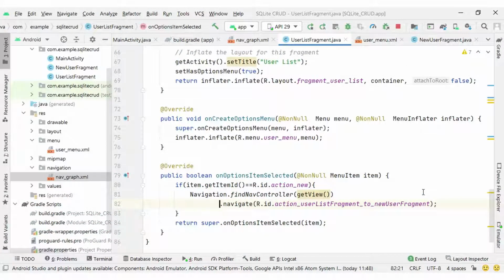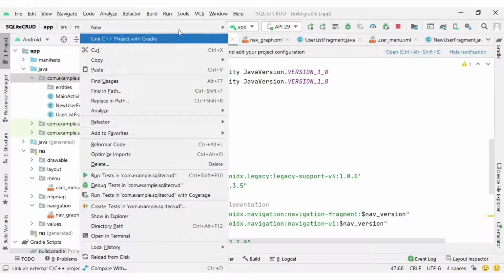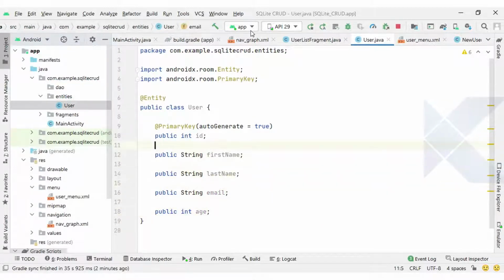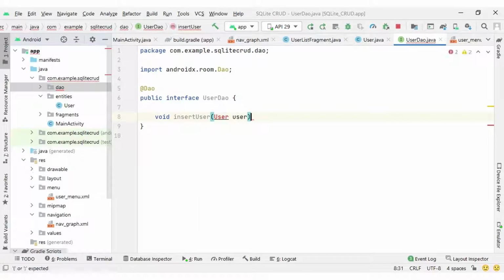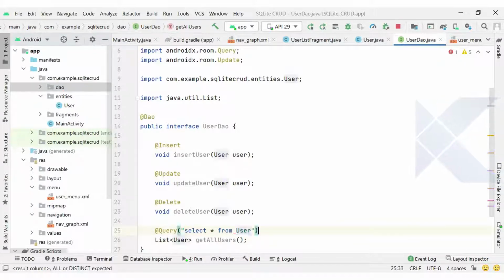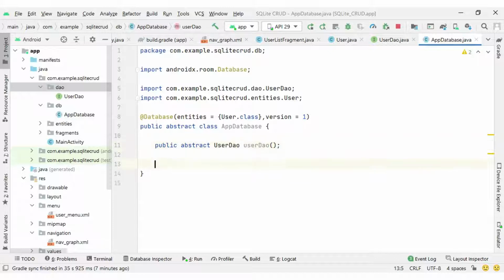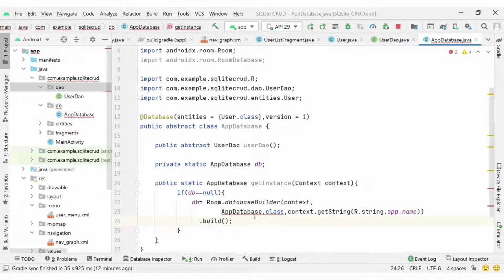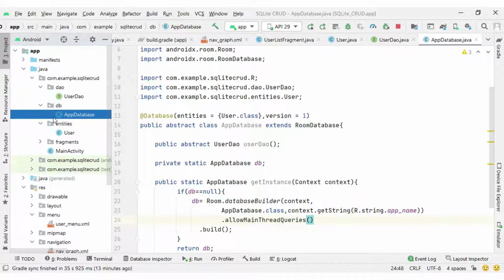SQLite CRUD Operation Android | Room Library | Creating Entity, Dao and Database Class - Part 2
Hello Guys,
Learn about CRUD Operation | Sqlite Room Library Android part - 2 with step by step.

share your feedback in comment box please.